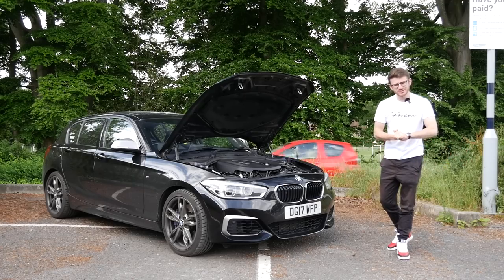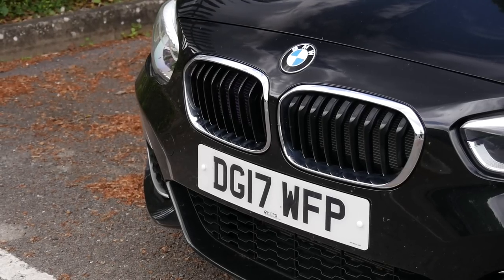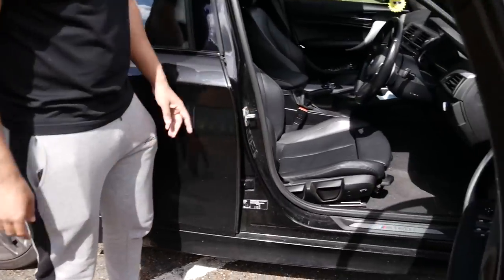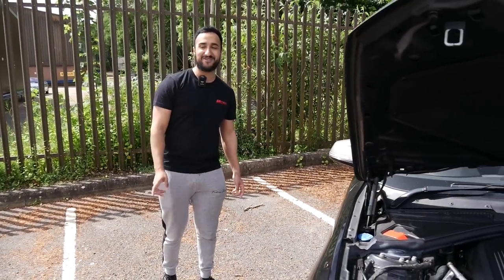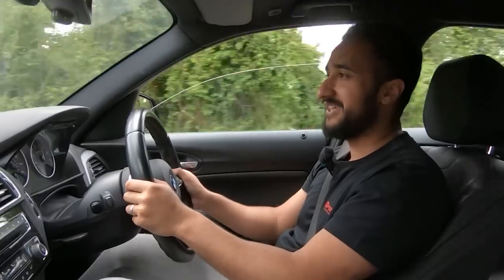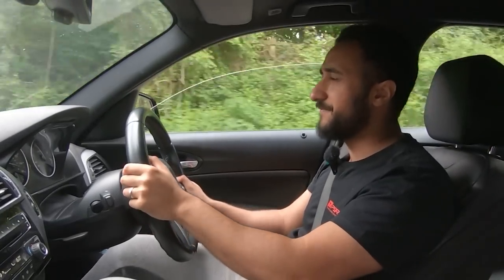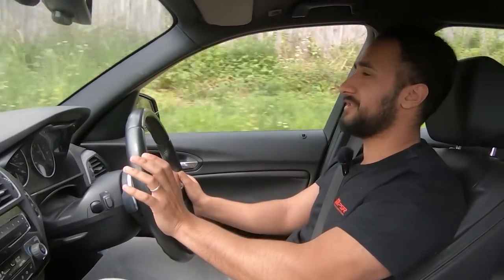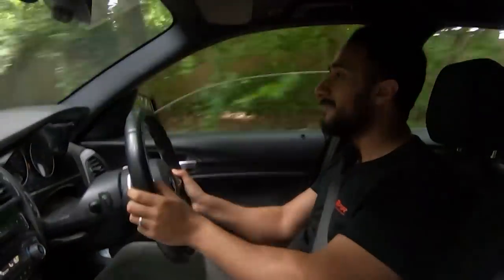600bhp SLEEPER SPEC M140i! *OP1000 BIG Turbo Kit*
You join me today with another M140i! This car, unlike mine, is a complete sleeper spec, running mostly OEM factory aesthetic parts. Under the bonnet, though, is where things get mad...it's got the Osprey Performance OP1000 BIG TURBO kit capable of 1000bhp! In its current setup its running around 600bhp, but with the capability of 1000bhp with a built engine.